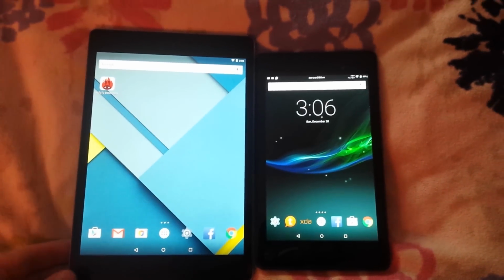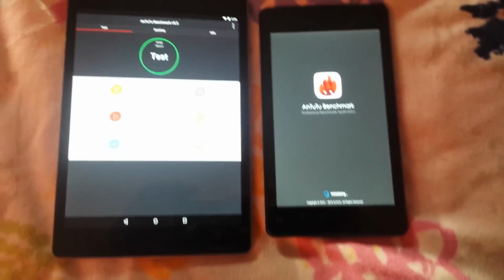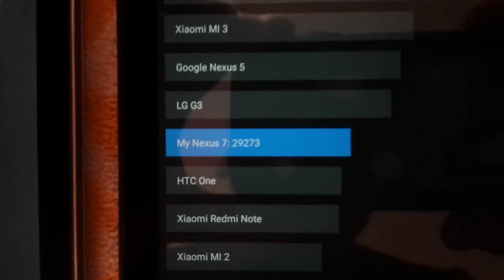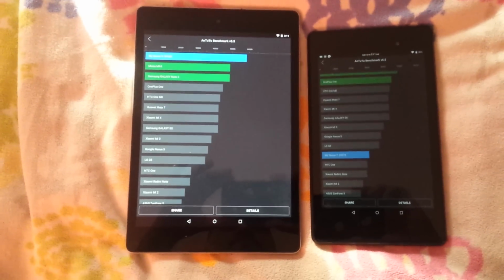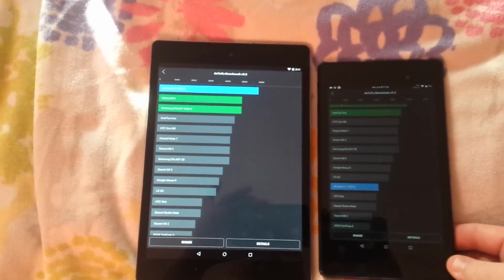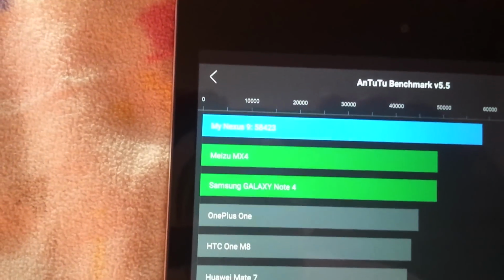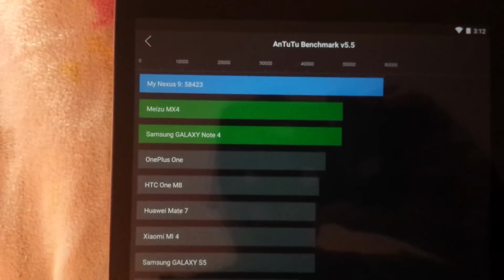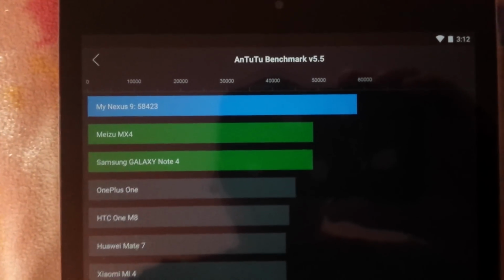NEXUS 9 & 2013 NEXUS 7 SIDE BY SIDE BENCHMARK TEST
Side by side AnTuTu benchmark tests of the Nexus 9 and 2013 Nexus 7.  Both tablets are on Android Lollipop 5.0.1 and both are running the latest updated versions of ElementalX kernel by flar2, with no overclock.